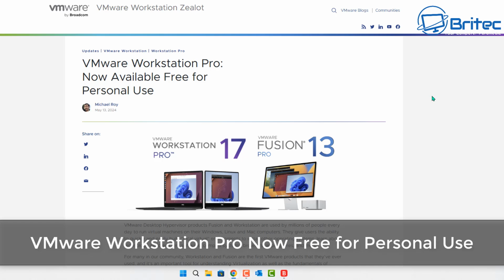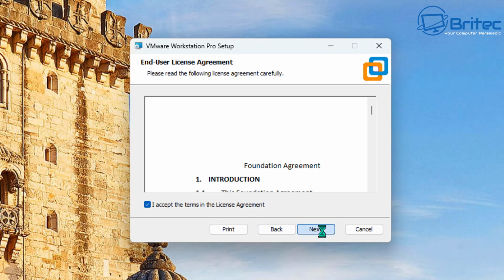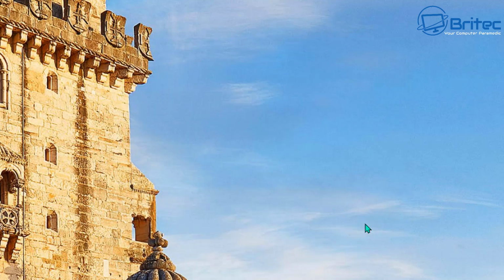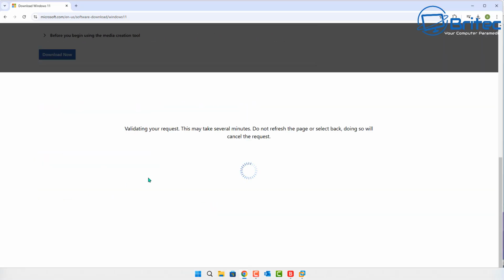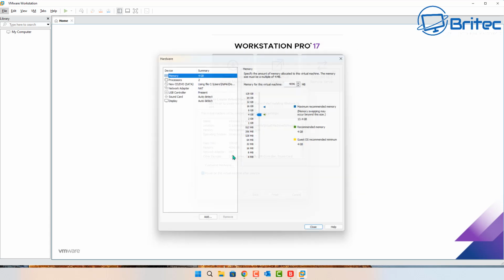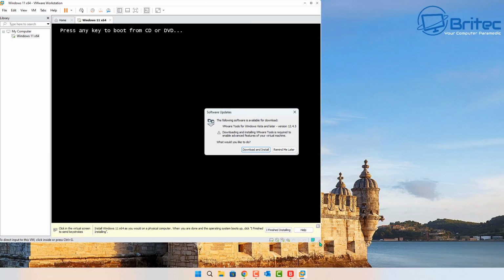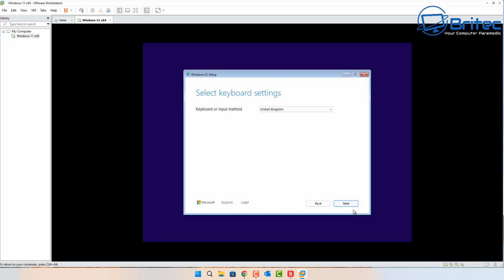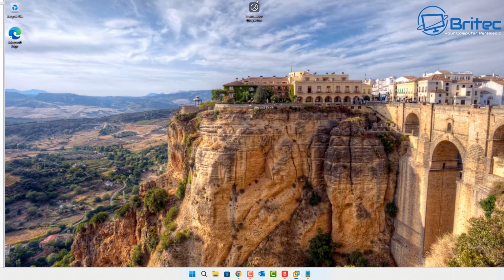The Software You Wish You knew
Having this soft can allow you to test operating systems without harming your computer operating system.